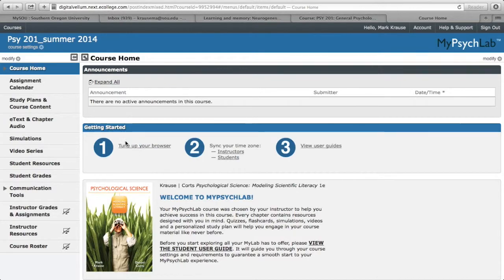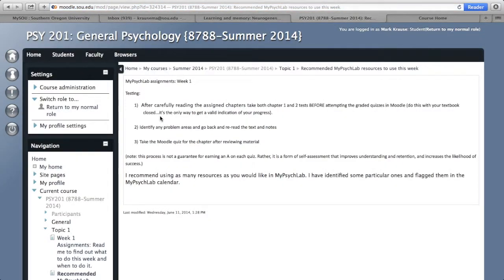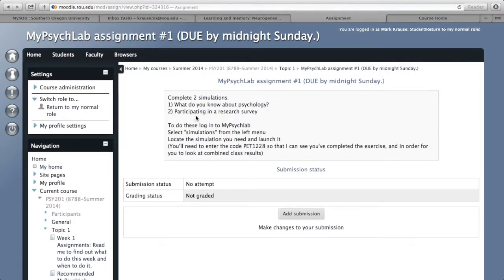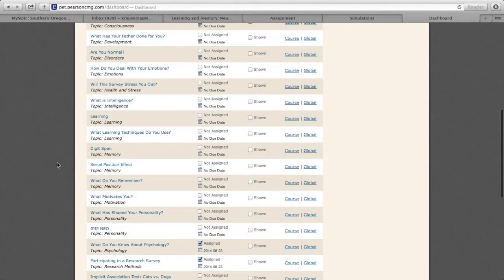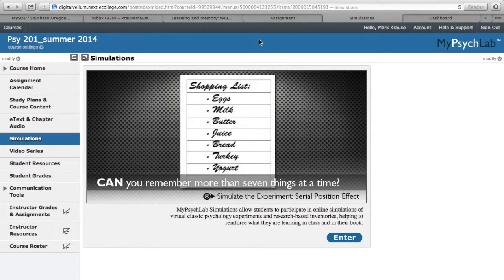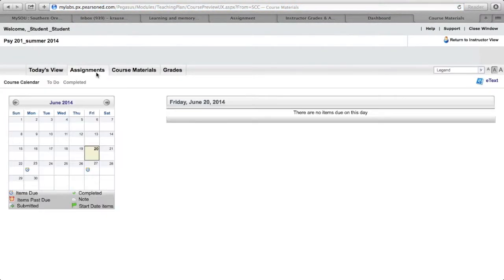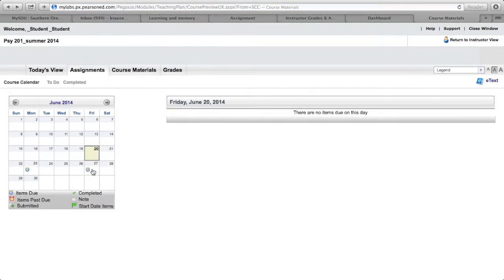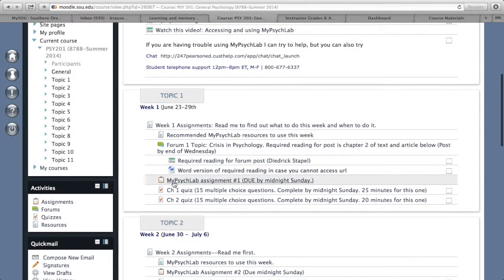MPL tutorial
This video is about MPL tutorial